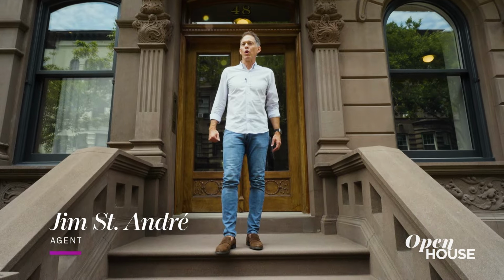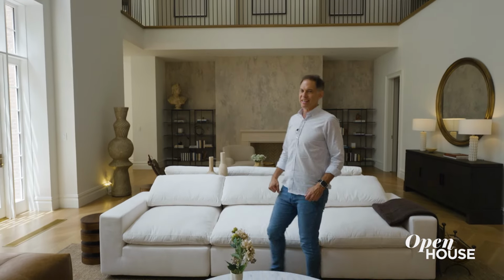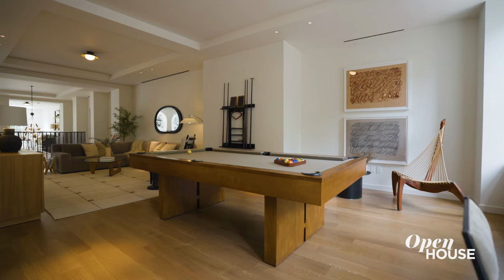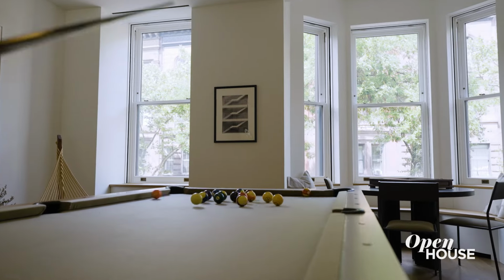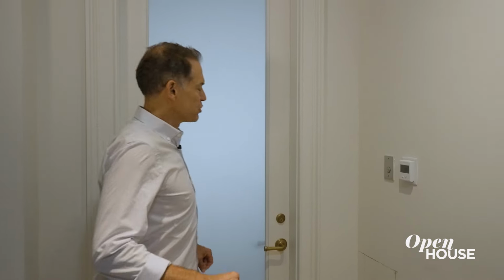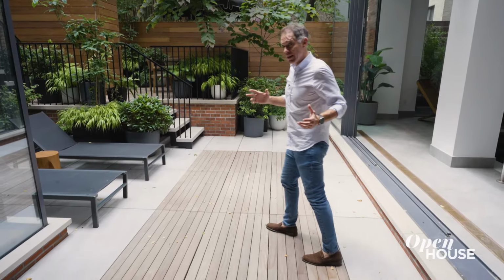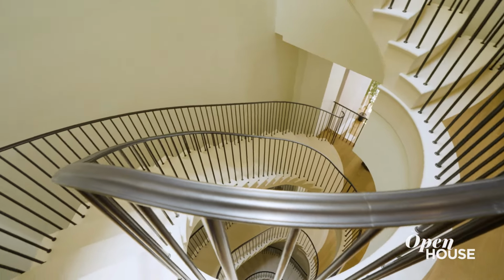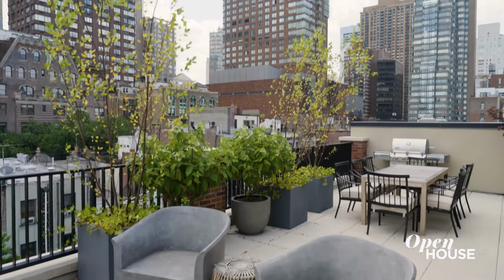Tour a MEGA Mansion with a Private Pool on the Upper West Side | Open House TV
Welcome to 48-50 w 69th St: one of the largest and most expensive homes in New York City. The price? A cool 85,000,000.

Set on an idyllic block on the Upper West Side, the story of this massive private residence — which was built in 1892 in a Renaissance Revival style — begins with drama, scale, and meticulous attention to detail that's reminiscent of the Gilded Age. The result of a years-long renovation of two townhouses, this abode boasts 19,600 square feet of luxury living which includes 5 bedrooms, 8 bathrooms, 3 half baths, and interiors that have been completely redone.  From the welcoming great room with its 24 ft high ceilings, two wood-burning fireplaces, and south-facing cathedral windows that fill the space with natural light to the wrap-around mezzanine level (with a lounge area for playing pool, watching movies, or taking business calls) that offers you the perfect vantage to greet your guests — and from the most angelic of dining rooms that floats over the garden with its wondrous skylight and large doors that allow for plenty of al fresco dining opportunities to the unbelievable en suite primary bedroom with a wood-burning fireplace and bucolic terrace — this bespoke UWS mansion is as grand and prominent as they come.

As for the home's biggest surprise (you know, in case the high-speed elevator to access all 8 floors — including a penthouse that sits atop of the house with a separate kitchen, living room, dining room, and two terraces that's an ideal place to entertain wasn't enough of a thrill)? You also have your very own oasis, which includes an indoor 55-ft lap pool that extends all the way into the backyard, a jacuzzi, and meditation room.